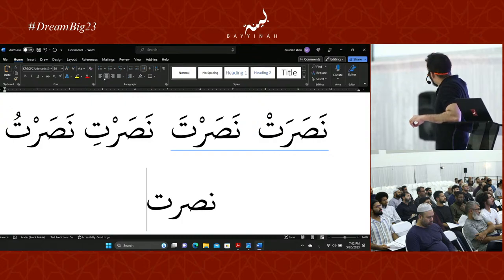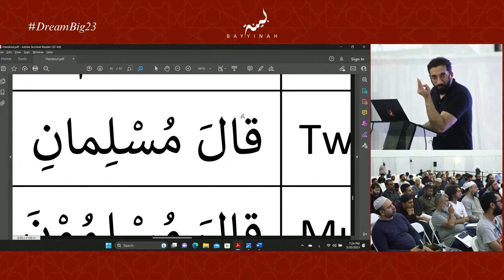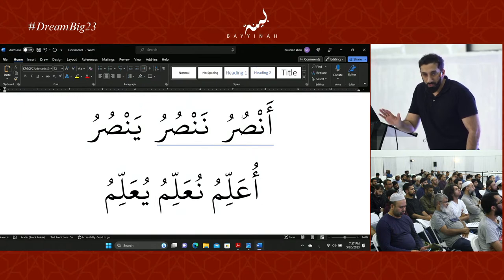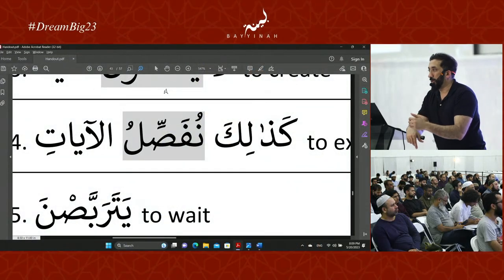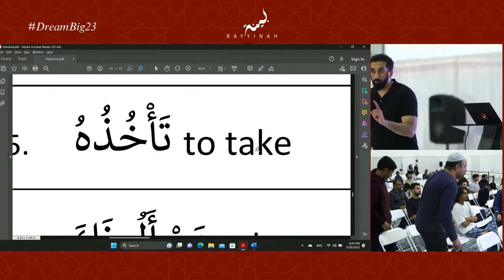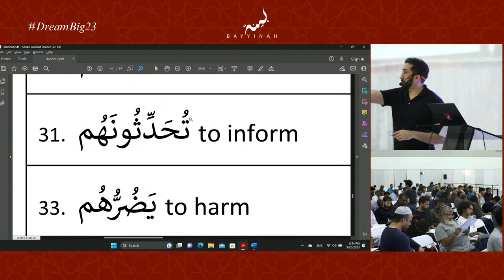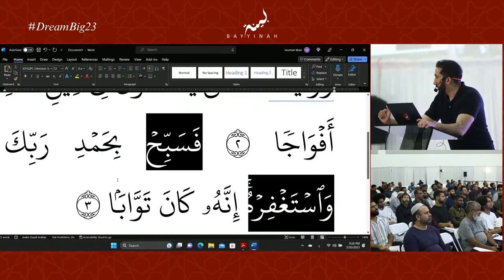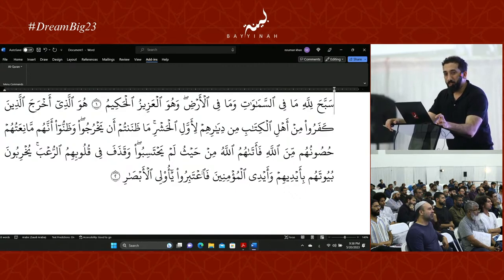Dream Big - Arabic Intensive - Day 8 - Nouman Ali Khan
Reciter: Shaykh Sajjad Gul - Principal of EPIC Masjid's Darul Quran Hifdh School.